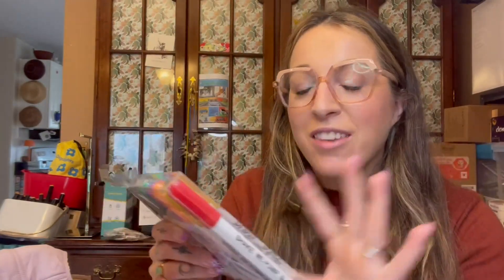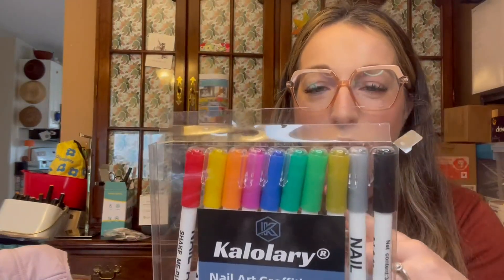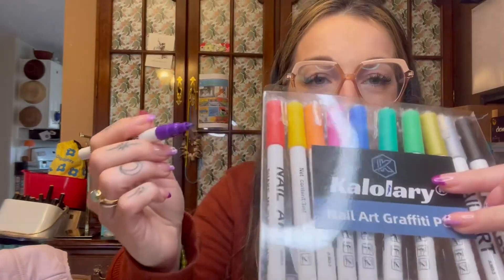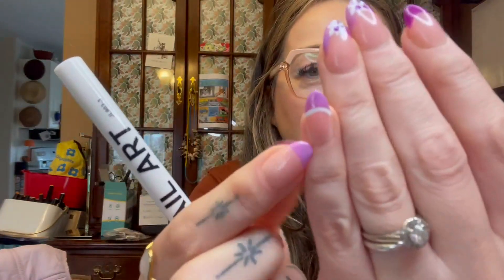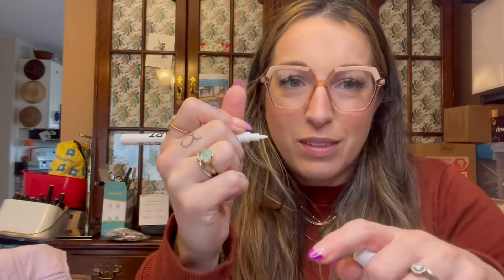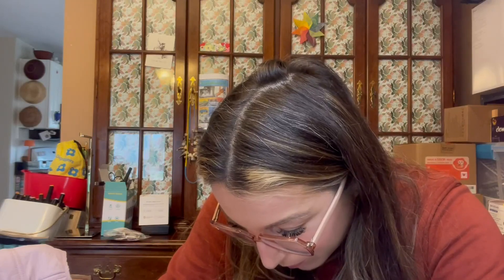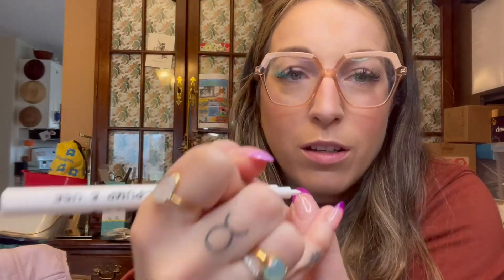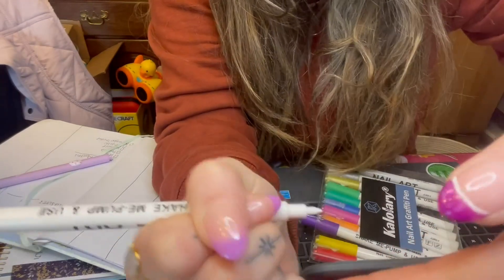Kalolary Nail Polish Pens Nail Point Graffiti Dotting Pen Review, These nail markers are awesome!